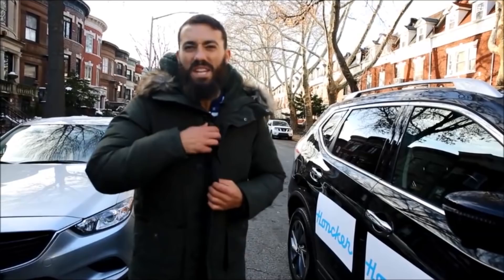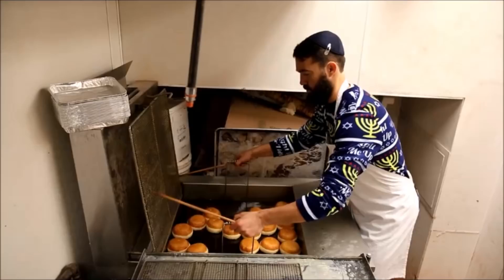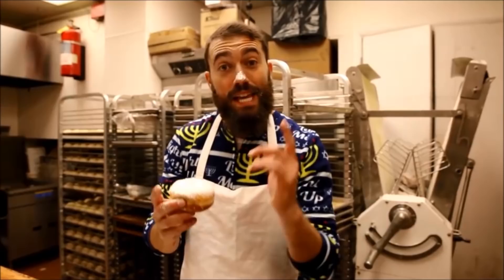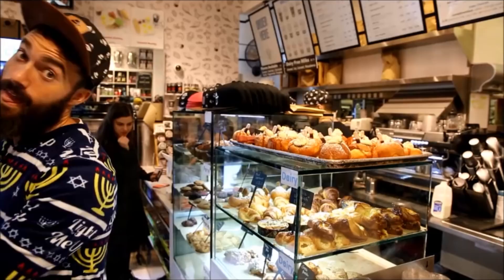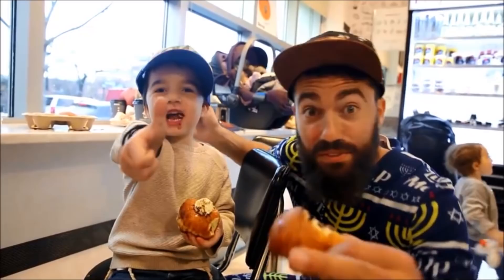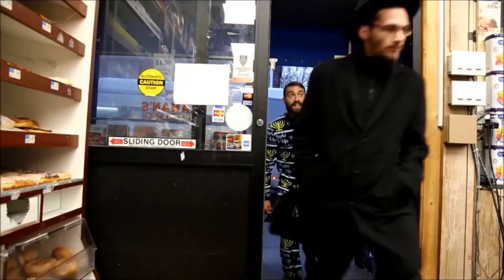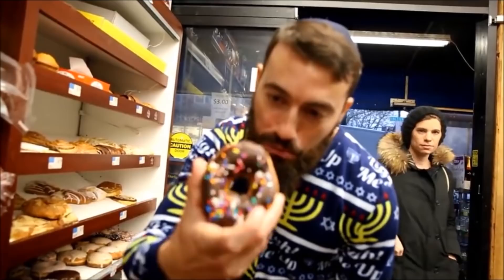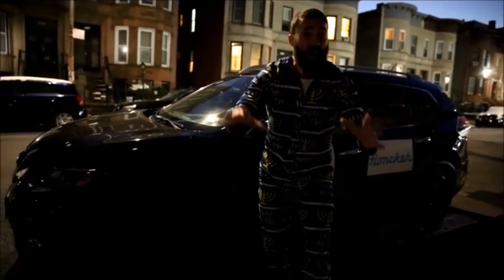Meir Kay Chanukah Donut Tasting in Crown Heights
Meir Kay tours the Crown Heights dougnut scene.
Special thanks to the team at Honcker app